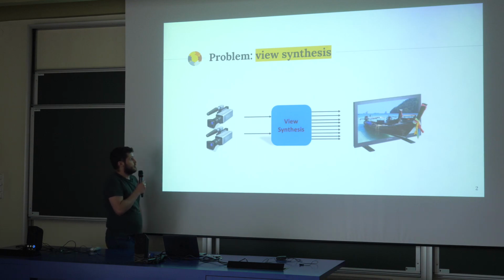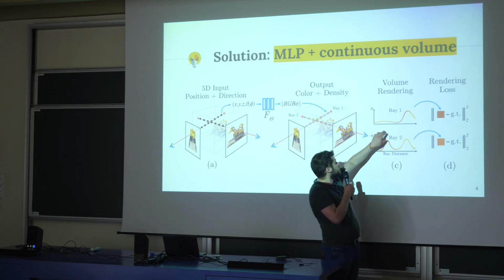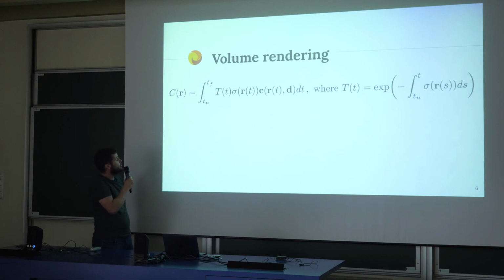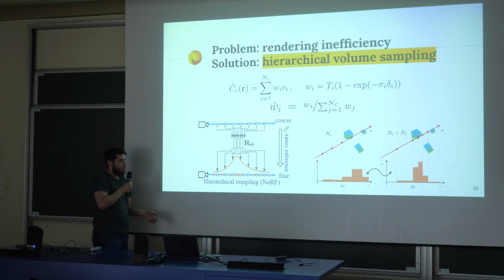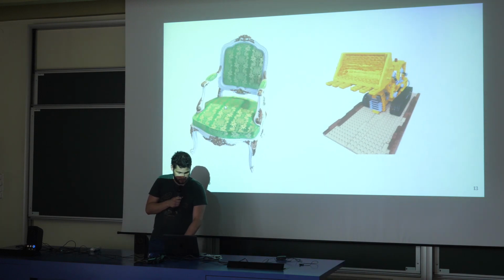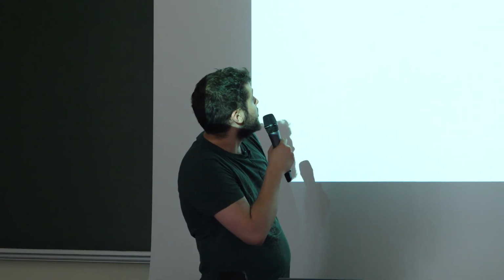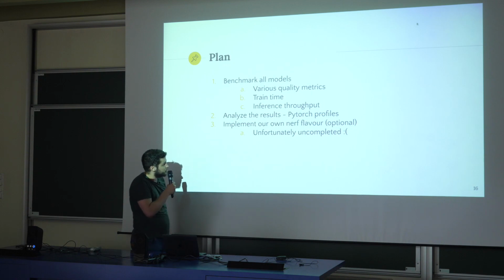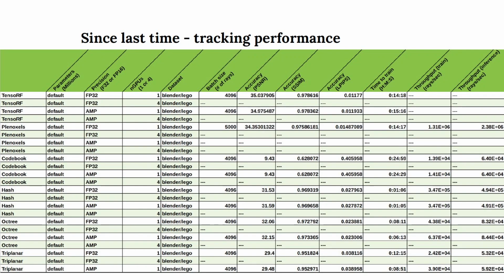10 NeRFs Neural Radiance Fields